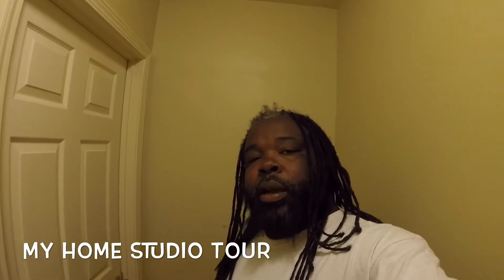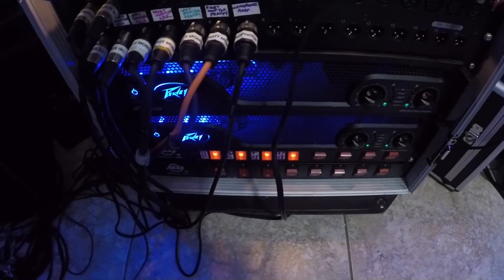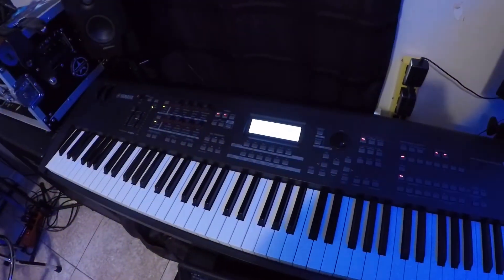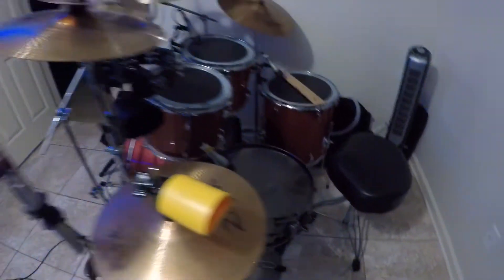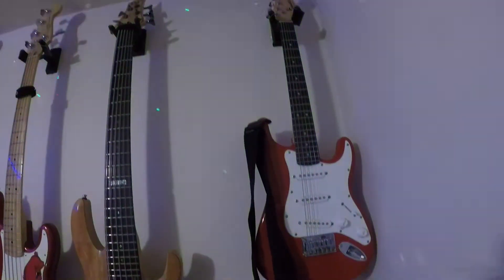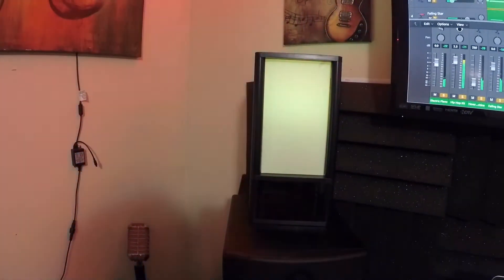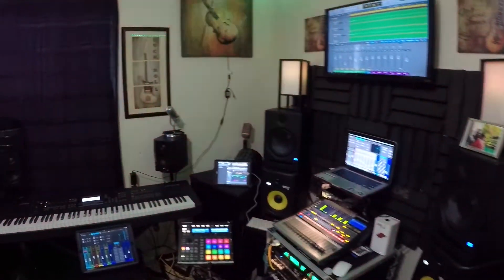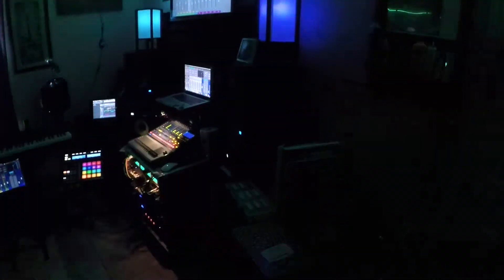Home Studio Equipment Breakdown!!!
This is a walk-thru of my home studio! Thanks